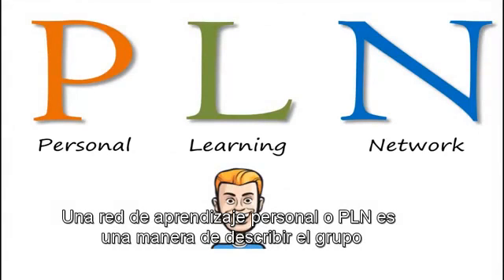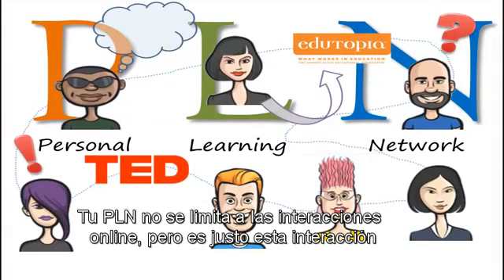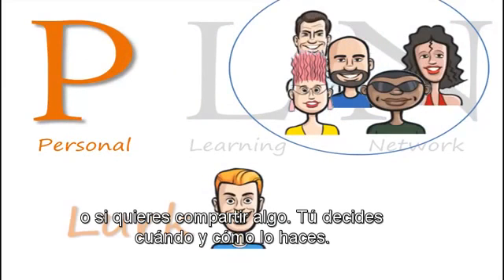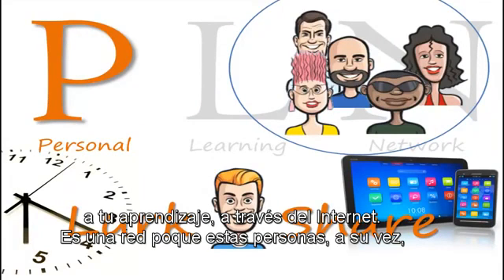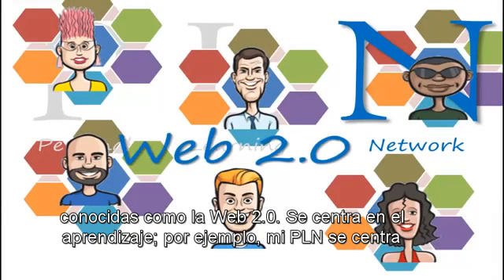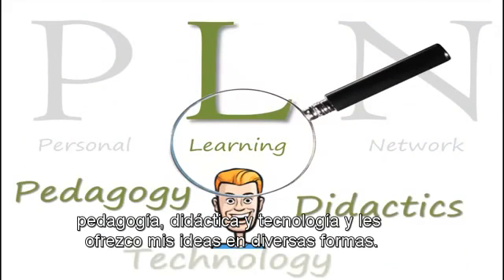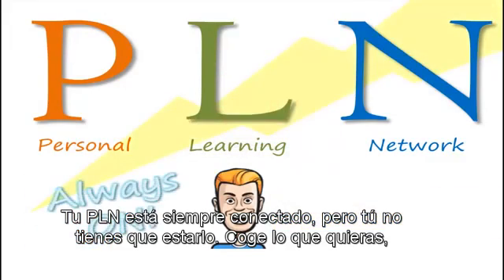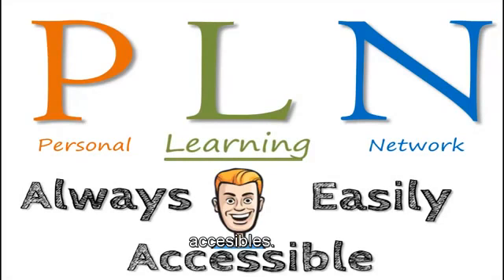¿Qué es un PLN (Personal Learning Network)?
Redes Personales de Aprendizaje - PLNs
Marc-André Lalande